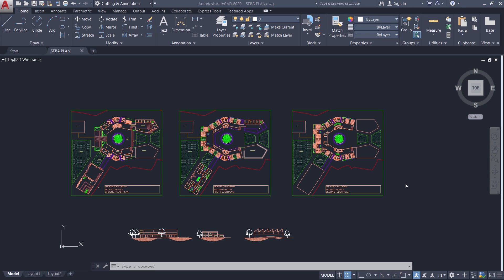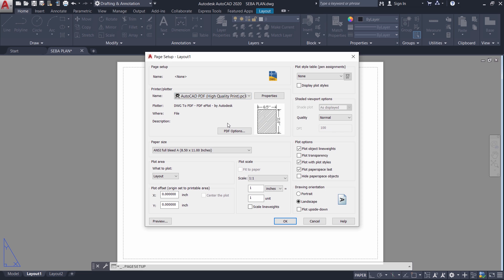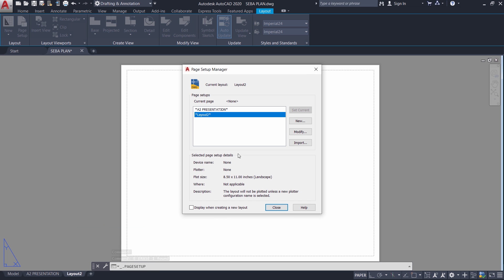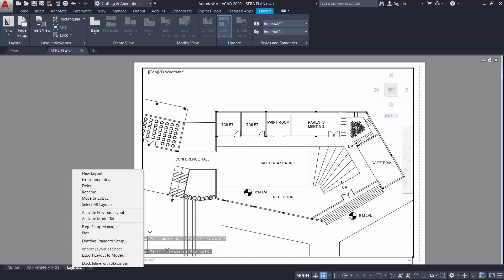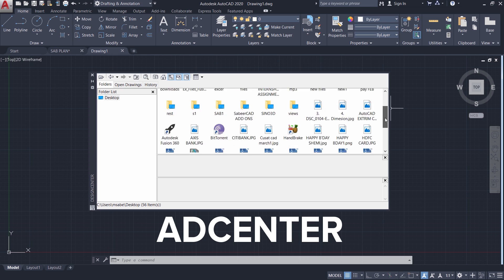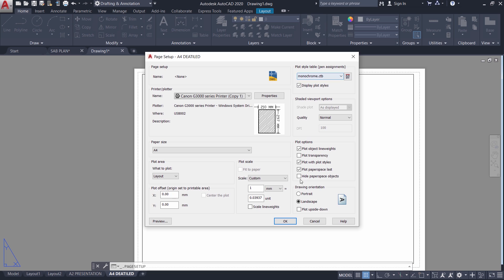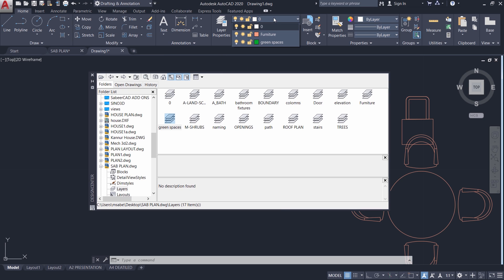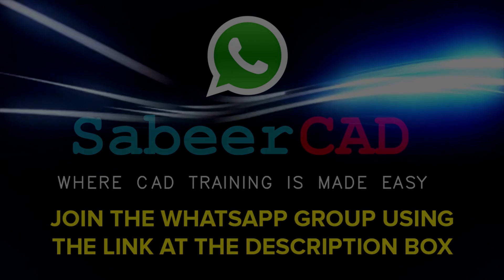AUTOCAD DESIGN CENTER | IMPORTING A LAYOUTS | AUTOCAD ADCENTER COMMAND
AUTOCAD DESIGN CENTER  - This tutorial video teaches the Procedure to Import a Layout from one drawing to another , there by you can save time and effort .

Click on the following Link and Learn AutoCAD 2D , 3D , 3DSMAX and PhotoShop from Basics , project based :

to get AutoCAD related Case studies and Free Stuff